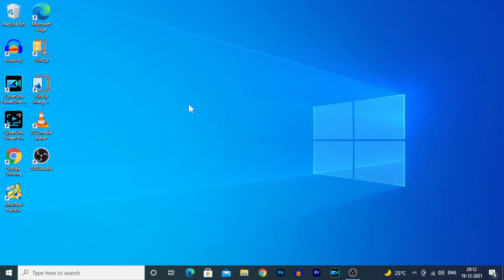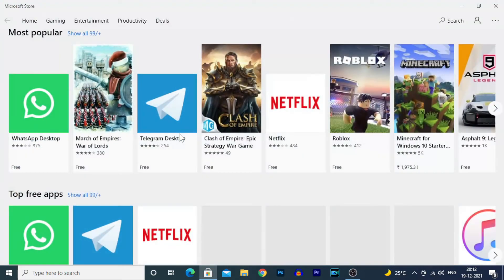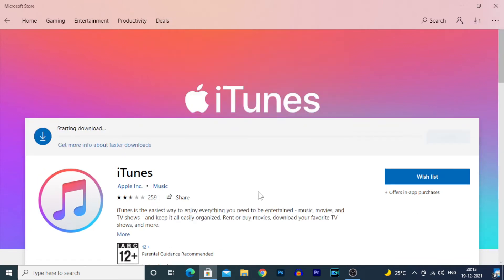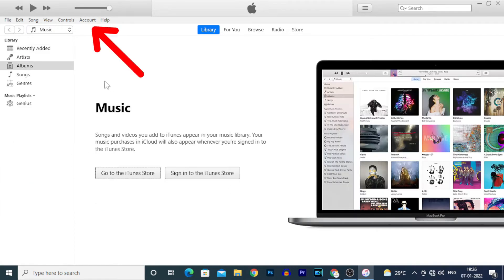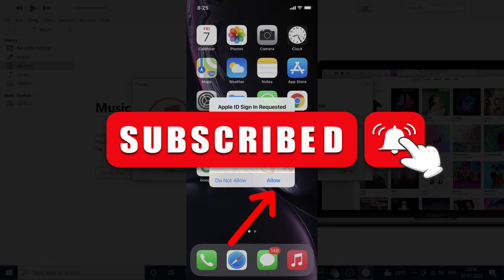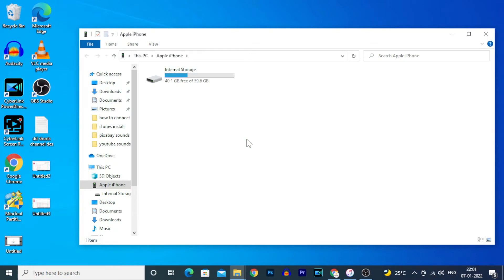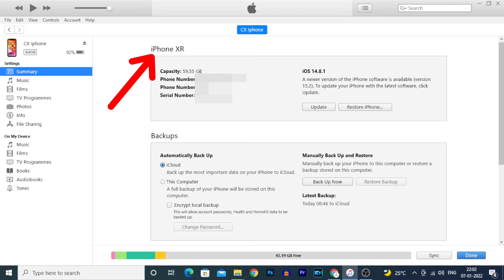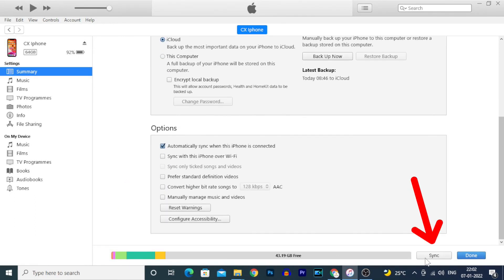How to Download and Install iTunes on PC? | Step by Step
How to Install iTunes on PC? This video is about how to download and install itunes on windows pc. By using this method you can Download and Install itunes on any versions of Windows like Windows 7,Windows 10,Windows11 etc...